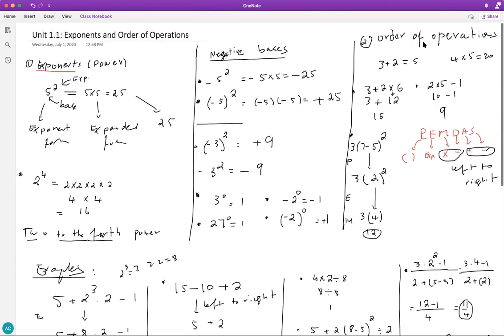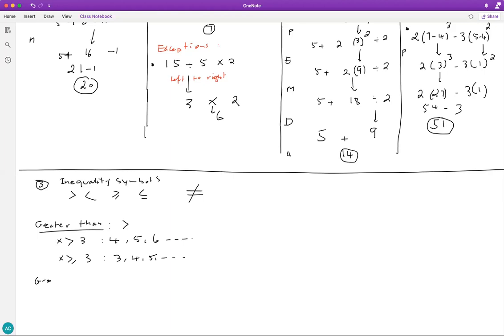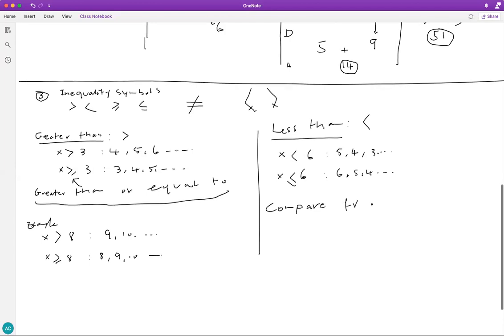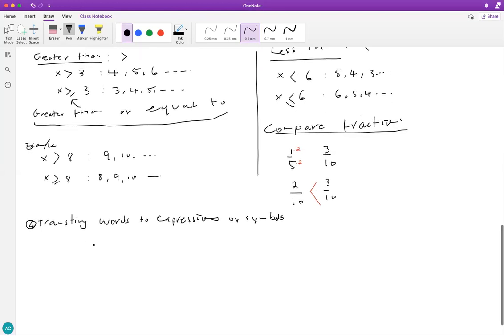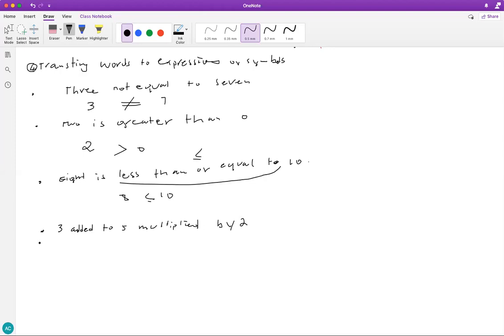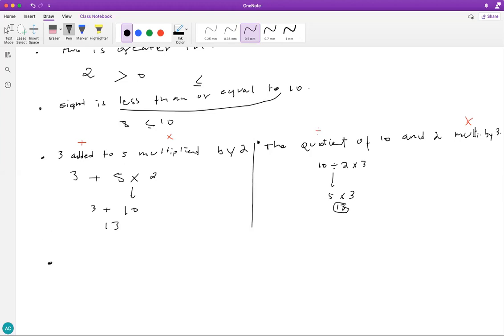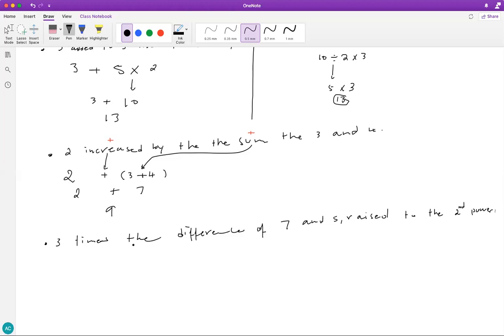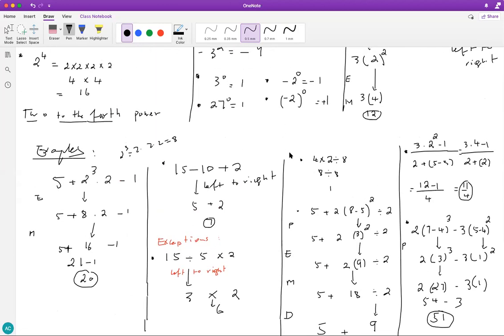Exponents / Powers and Order of Operations - Part2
Unit 1.1: Exponents and Order of Operations